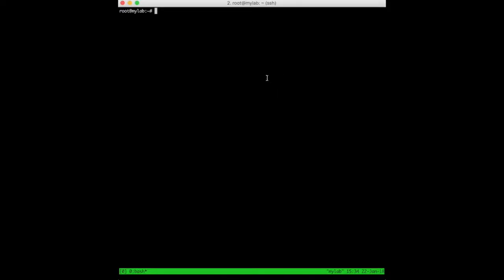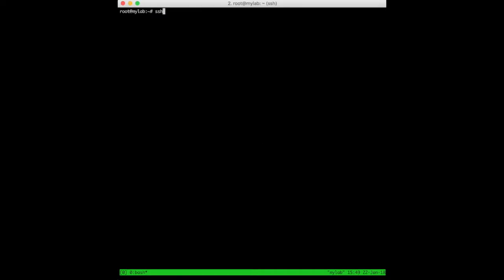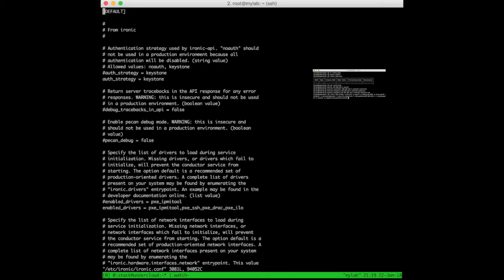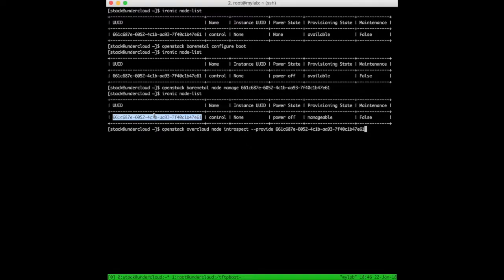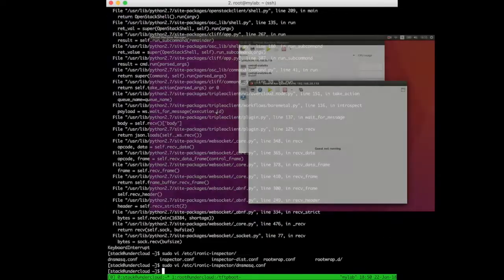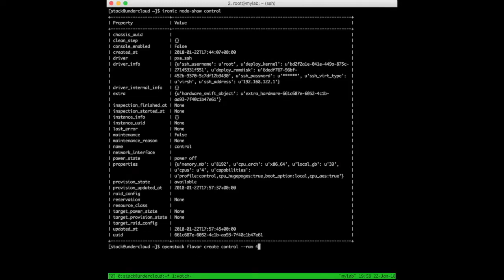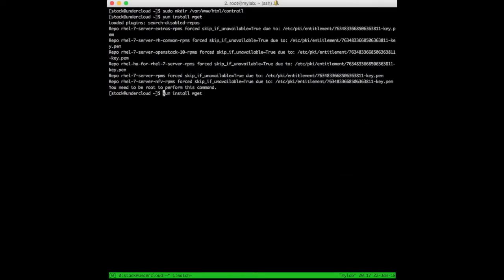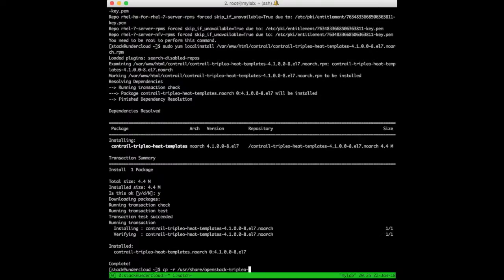RHOSP10 and Contrail 4.1 deployment - Session 2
Ironic node preparation and contrail repository